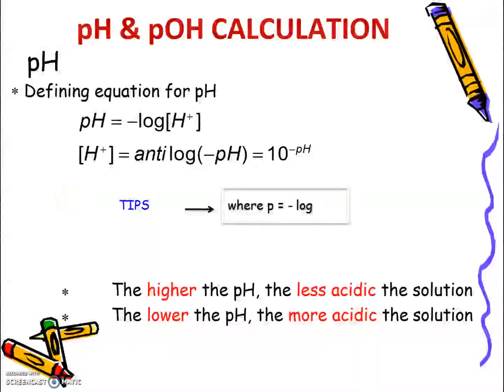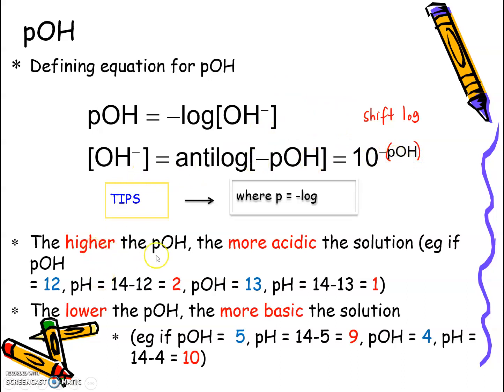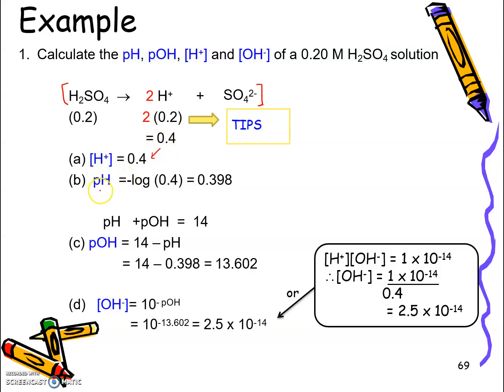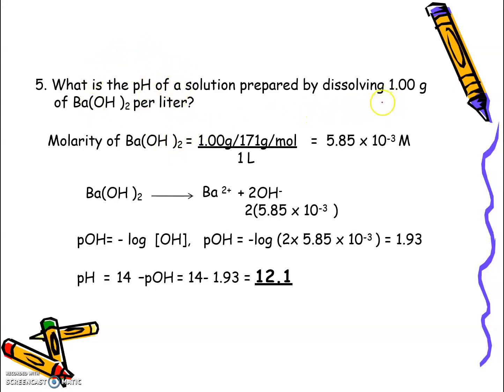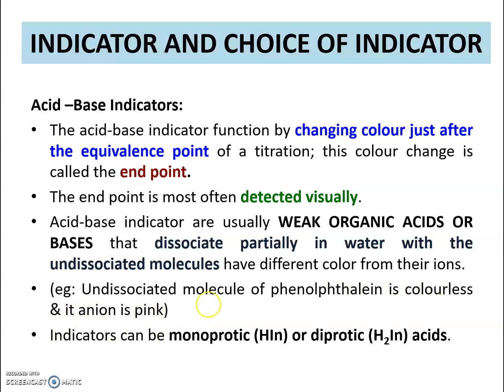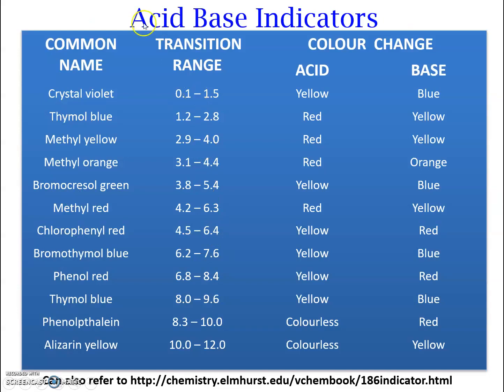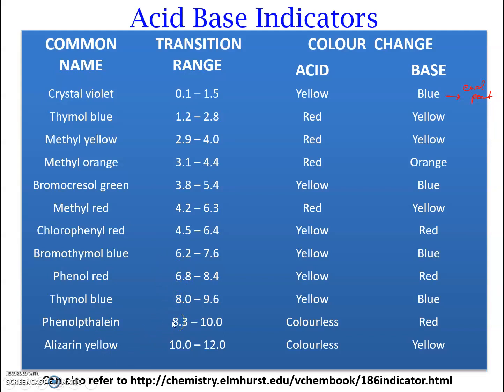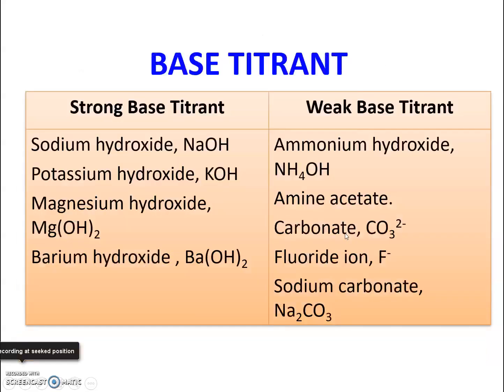CHAPTER 5 PART 4_pH & pOH, INDICATOR & TITRANT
CODE: CHM 256
SUBJECT: BASIC ANALYTICAL CHEMISTRY
CHAPTER 5: VOLUMETRIC ANALYSIS

By: Adibah Binti Mohd Noor